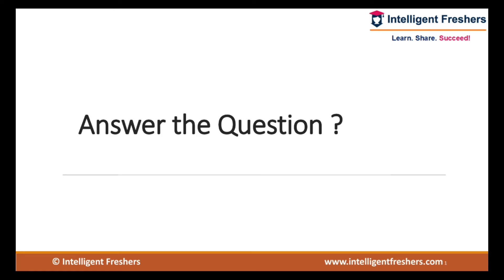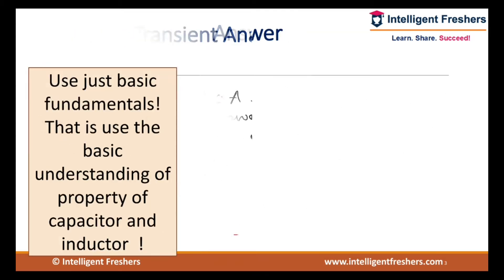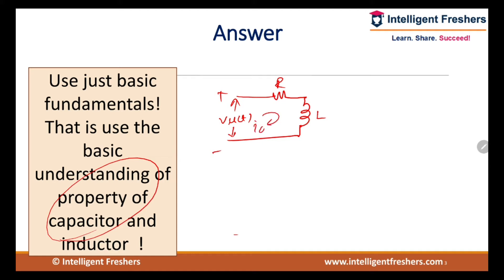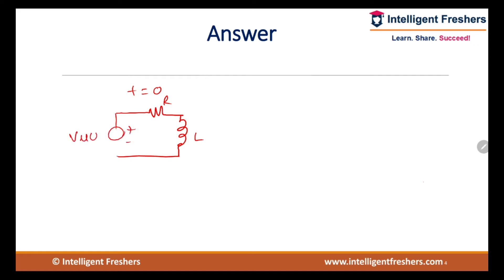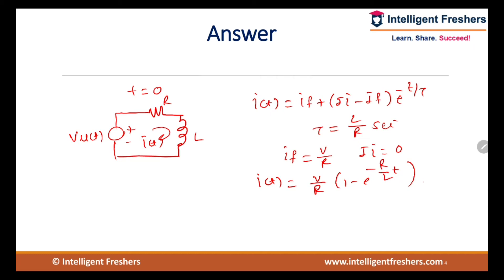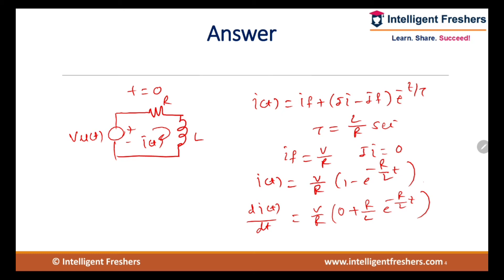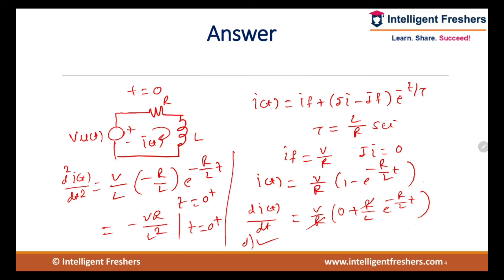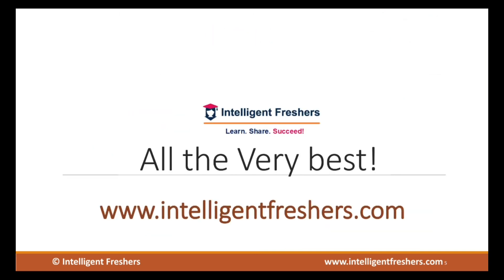Initiative of Intelligent Freshers "Question of the week" : Transient Analysis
The initiative to support the engineers those who are preparing for the competitive examination. The question of week on the Transient Analysis .!

Many affordable paid services will be launched during coming few weeks...! All the best ...!